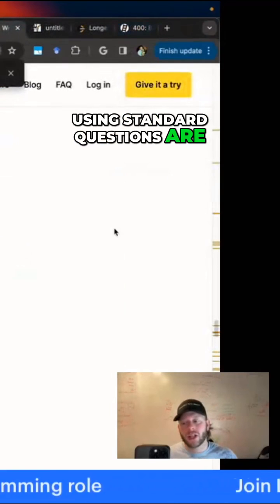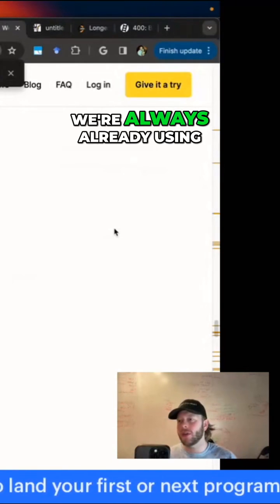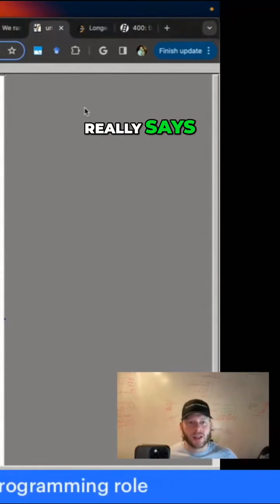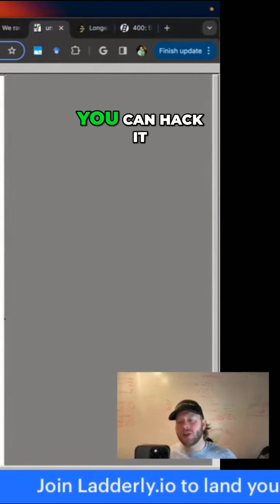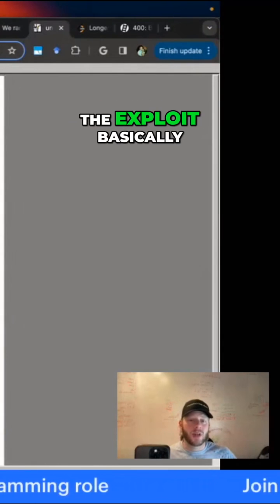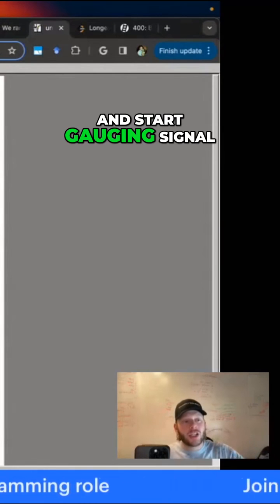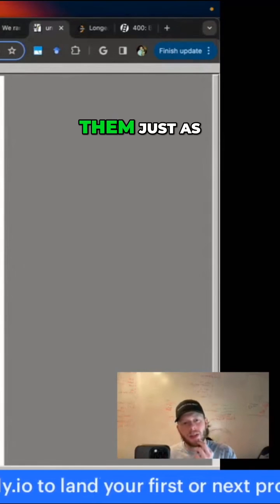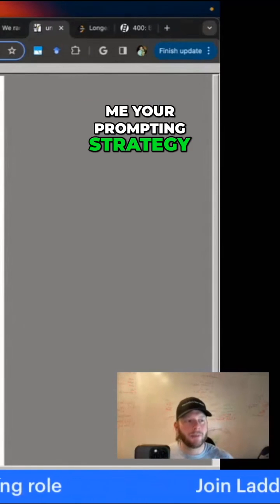Unlocking the Potential of Chat GPT: Exploitable Code Challenges and Strategies for Fair Assessment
Unlocking the Potential of Chat GPT: Exploitable Code Challenges and Strategies for Fair Assessment Discover the exploitable nature of automated code challenges and how to address the issue fairly. Explore alternative solutions like using custom questions and assessing candidates' ability to leverage GPT. Eliminate cheating and bias while obtaining valuable insights into candidates' proficiency.